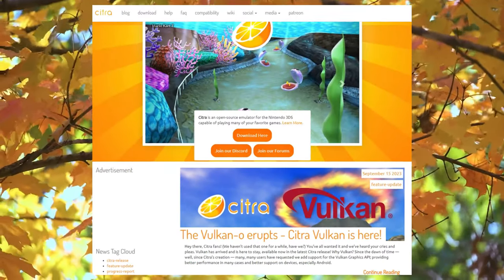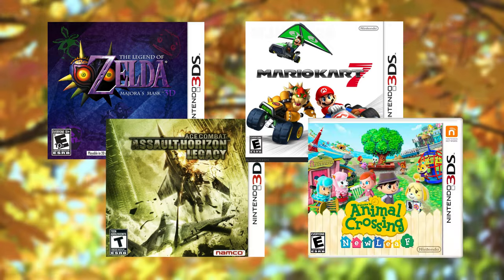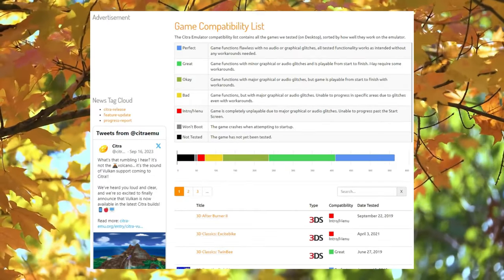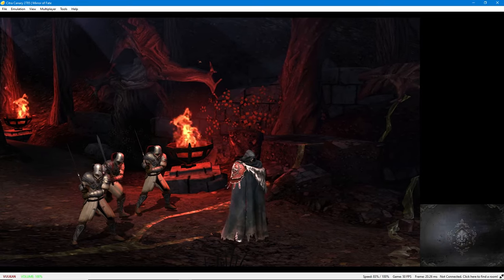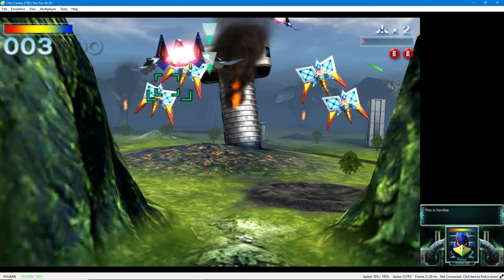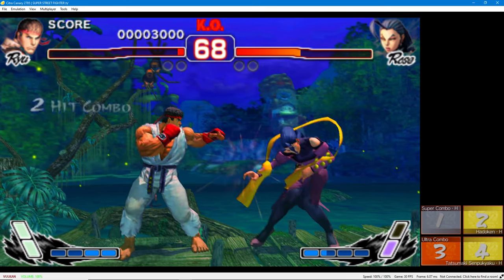Citra Canary | The best 3DS games on the emulator (80+ games tested) Android/PC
I've been a Youtuber for three years now, and this is my first deep dive into Nintendo 3DS emulation.

TIMESTAMPS:
0:00 Intro
0:31 Games with issues
3:29 Fully playable games on Citra

- Emulation
- Emulators
- Citra
- 3DS Emulation
- Nintendo emulator
- Playable games list